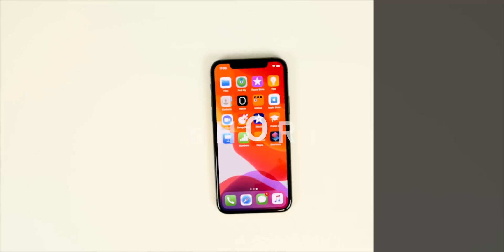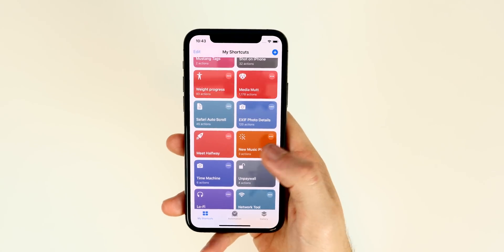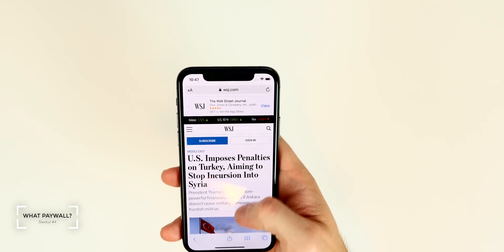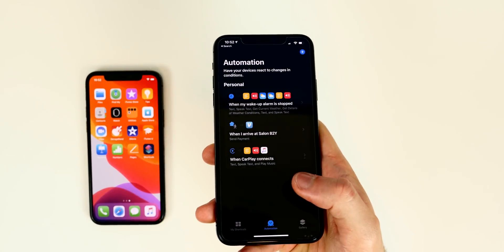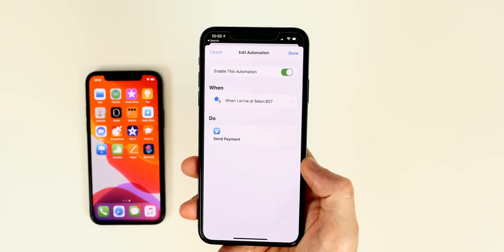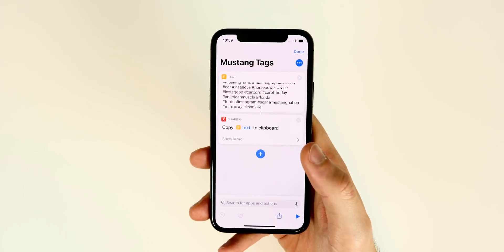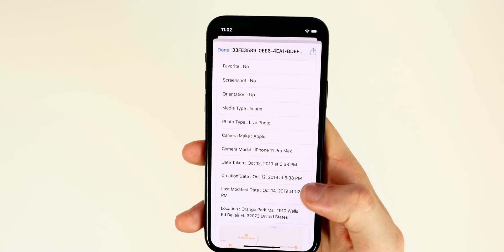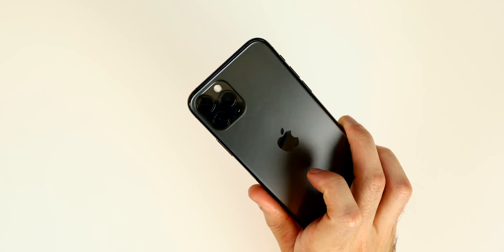17 AMAZING Siri Shortcuts! | Best Siri Shortcuts iOS 13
Top 17 Best Siri Shortcuts in iOS 13! | Best Siri Shortcuts & Automations for iOS 13

Siri Shortcuts were introduced with iOS 12 and they are still severely underrated! So, in this video, I show you 17 more awesome Shortcuts to add to your Shortcuts library! We also take a look at a few Shortcut Automations that I have set up on my iPhone 11 Pro Max.

These are my current favorite Shortcuts. I am adding to this library weekly, so I want to make more videos like this if you guys enjoy it enough! Let me know in a comment!

Welcome to the ride. CarPlay (automation)
Morning routine (automation)
Pay hair stylist (automation)

Do you know of any other useful Shortcuts or Automations?

▬ STAY UP-TO-DATE! ▬